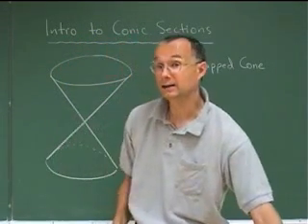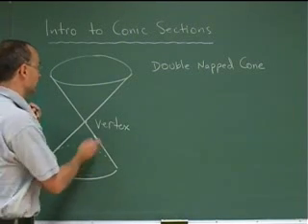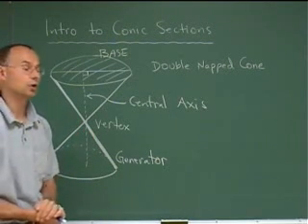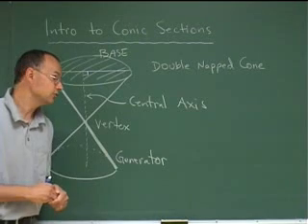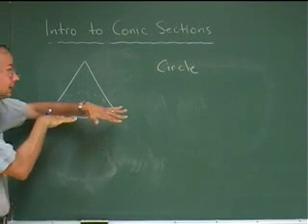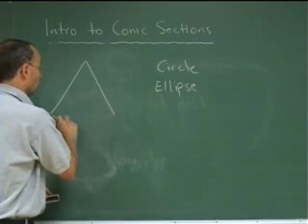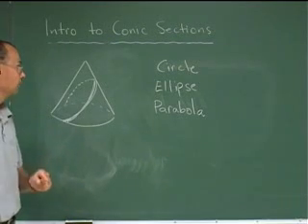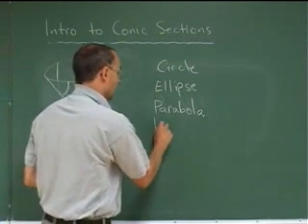PMath 12 U09L01_conics_intro.flv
PMath 12